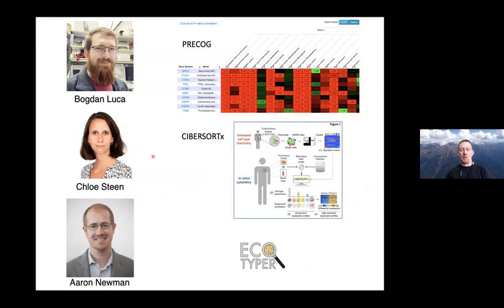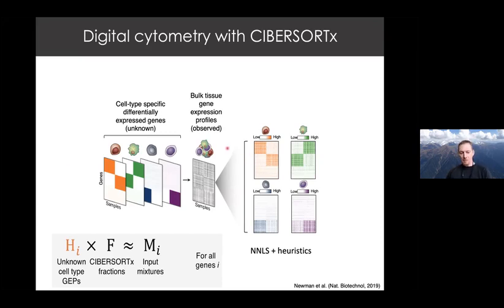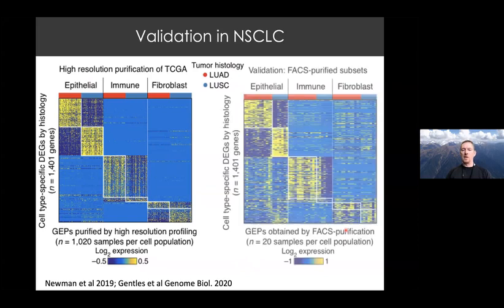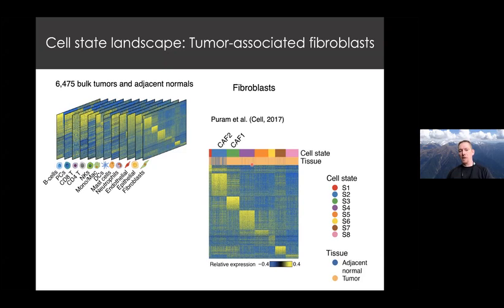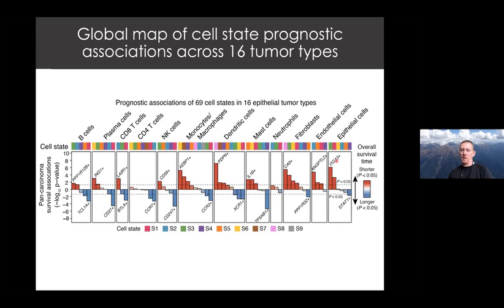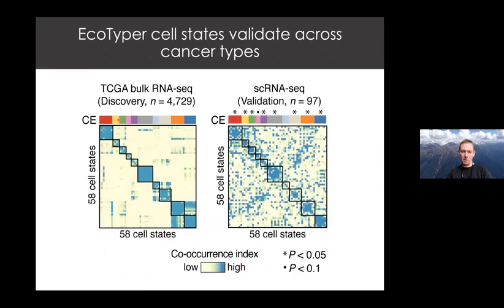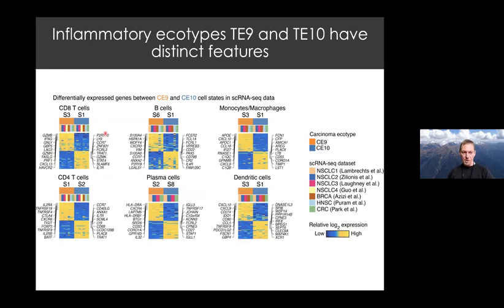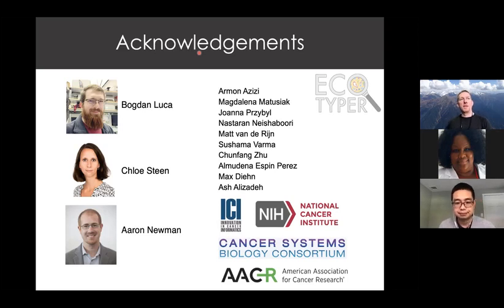【美国哈佛大学癌症中心 Dana Farber癌症中心】癌症生物学和免疫肿瘤学在线讲座 017 COMPUTATIONAL IDENTIFICATION OF CELL STATES AND ECO